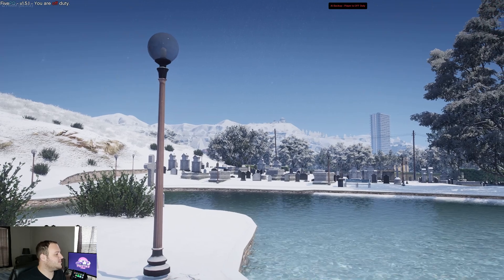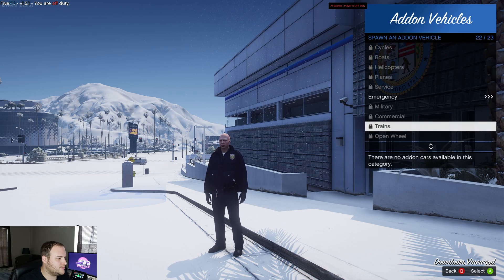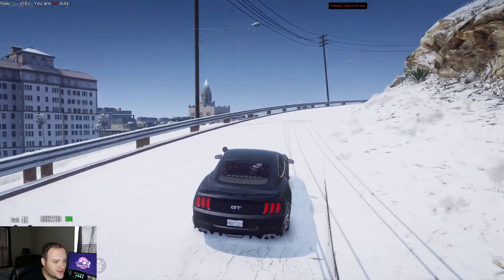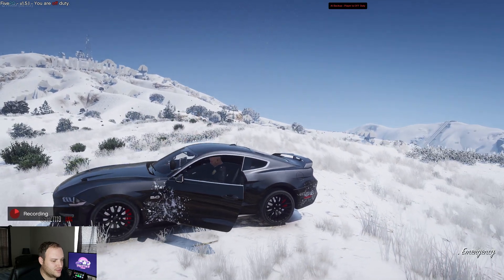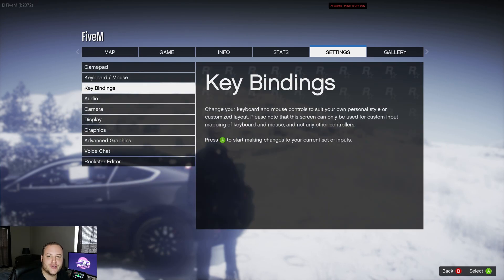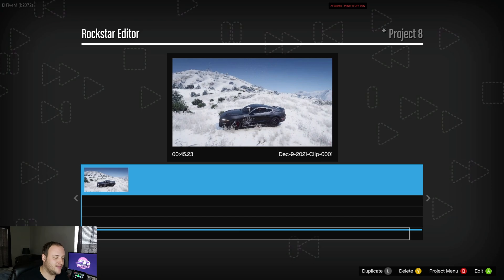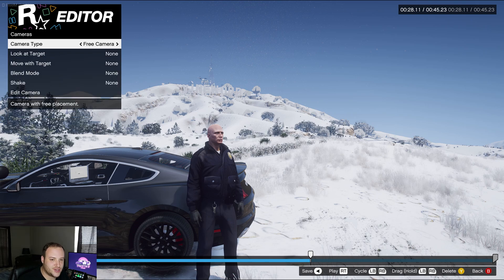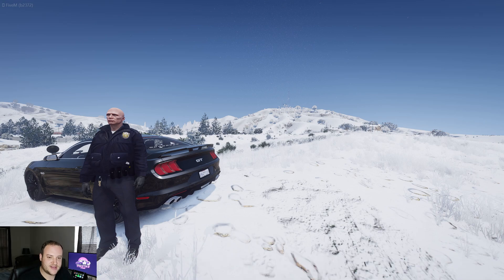Tutorials | FiveM | How To Take Screenshots & Thumbnails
This tutorial will show you how to take screenshots and thumbnails in FiveM!

**NOTE**: IPL loaders, like "bob74_ipl", can cause issues and ERR_MEM_MULTIALLOC crashes when attempting to use the Rockstar Editor. I struggled with this issue for a while.